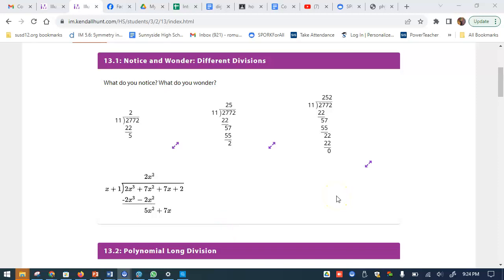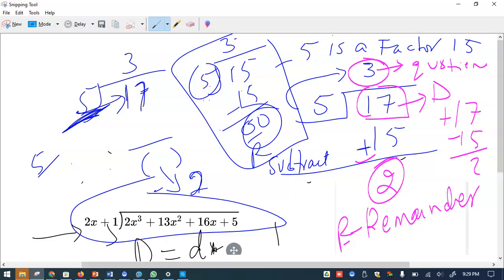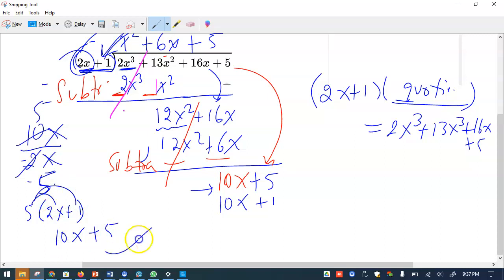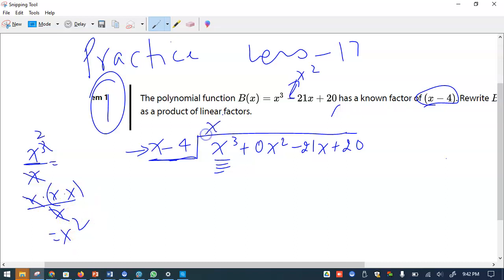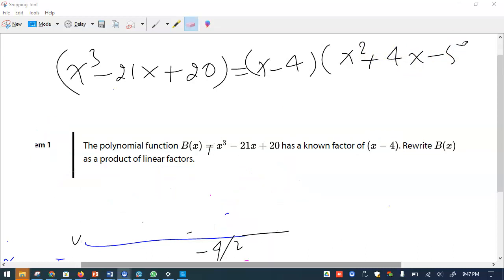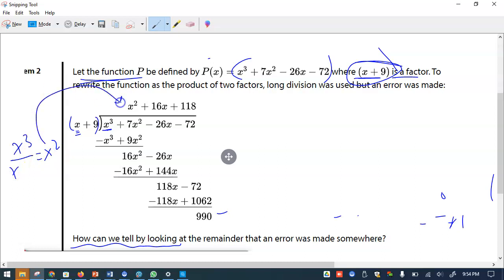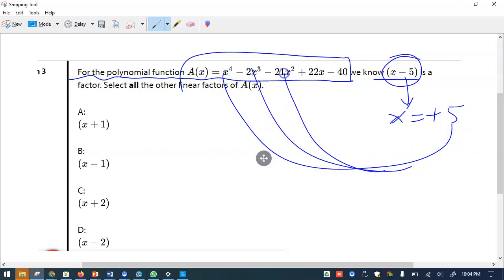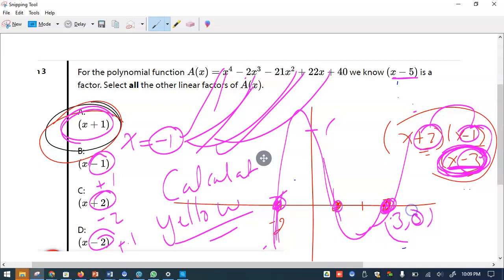IM Unit 2 Alg 2 lesson 13 cumulative practice prob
dividing polynomials by long division method
Remainder theorem
Factor theorem